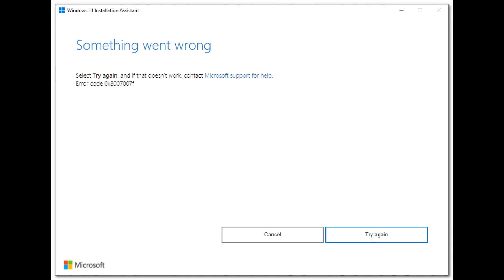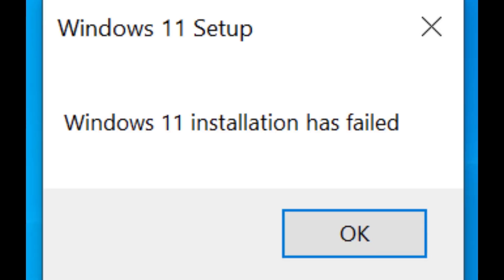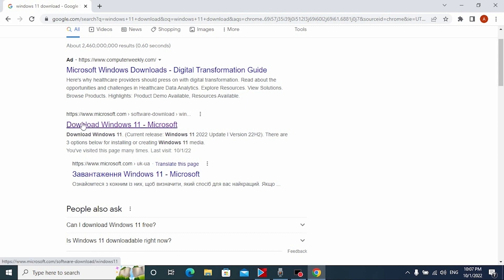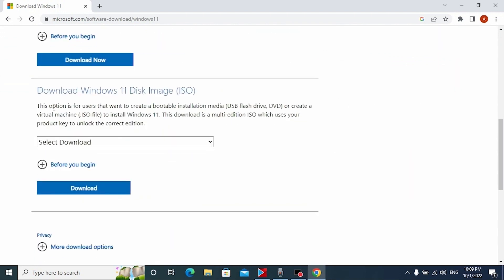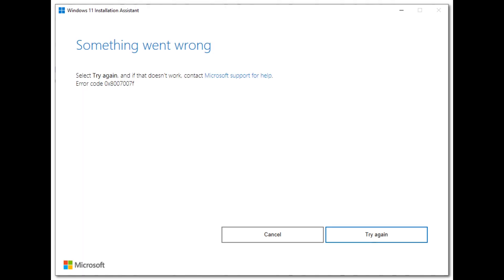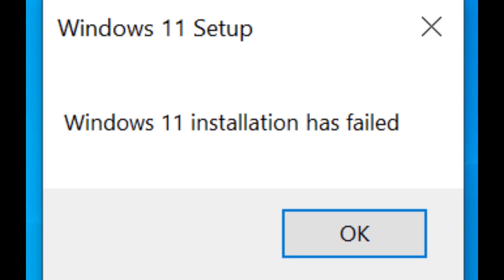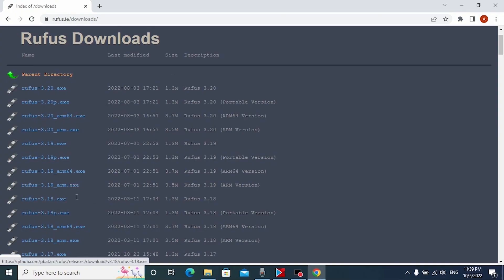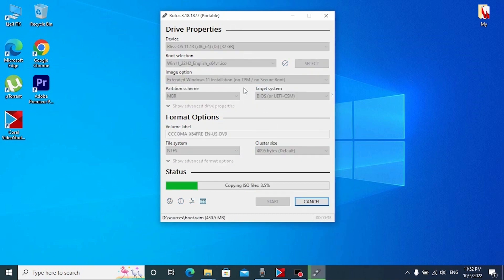Can't Install Windows 11 22H2 on Unsupported Hardware? Solved!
00:00 Introduction
01:18 1 way(problems/issues)
02:37 2 way(problems/issues)
04:10 Conclusions

 Today I will show you how to NOT install Windows 11 22H2 on Unsupported Hardware. I have already made two video tutorials "How to install Windows 11 22H2 on unsupported Hardware" But sometimes people still can't install it, so I decided to make a short GUIDE, which tells about the main mistakes you can make when installing Windows 11 on an unsupported laptop or PC. I will also give you advice on this. Everything is very simple and clear. Repeat after me and everything will be OK.